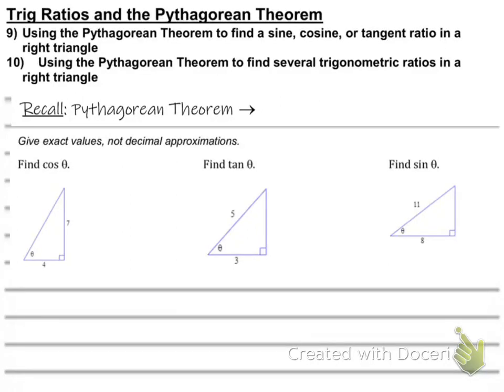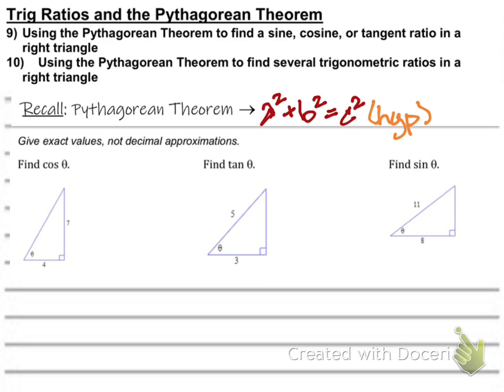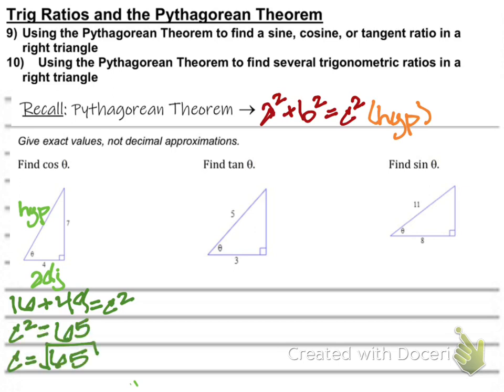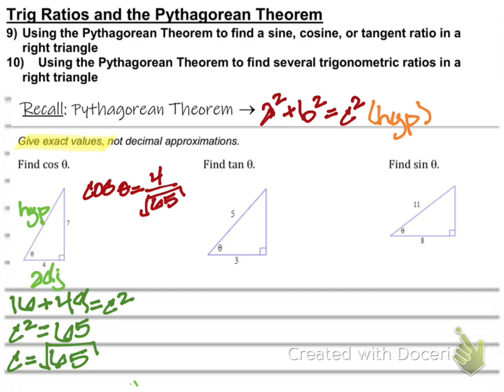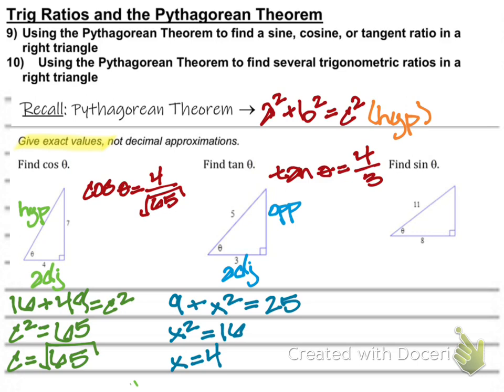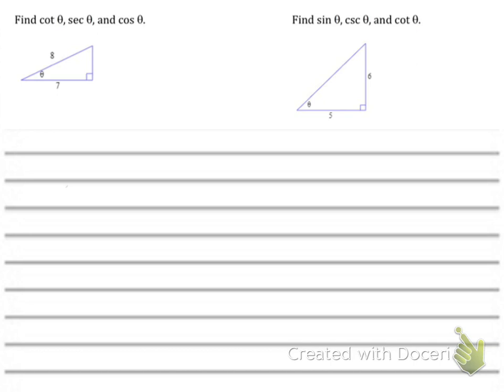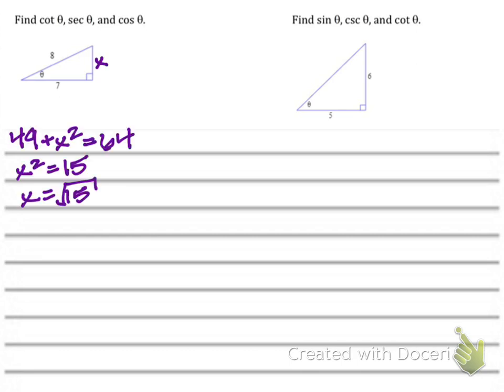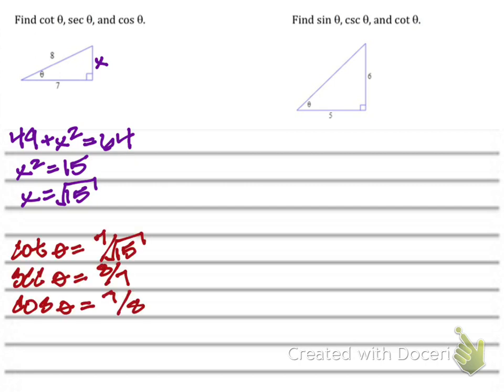Using the Pythagorean Theorem to find trig ratios in a right triangle